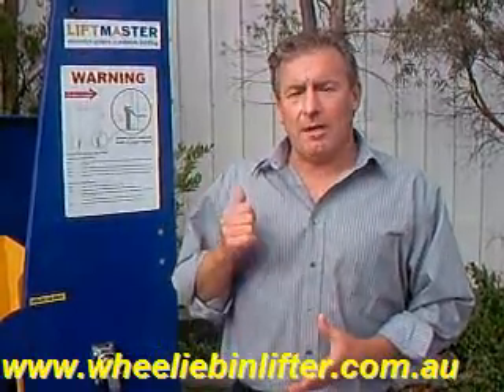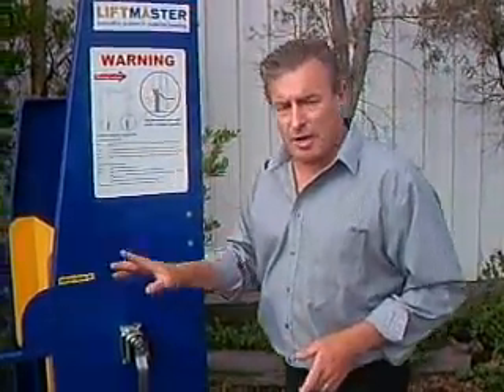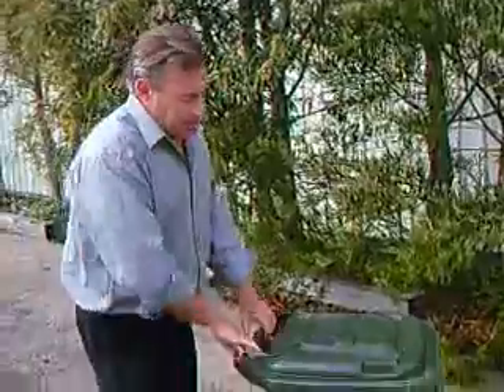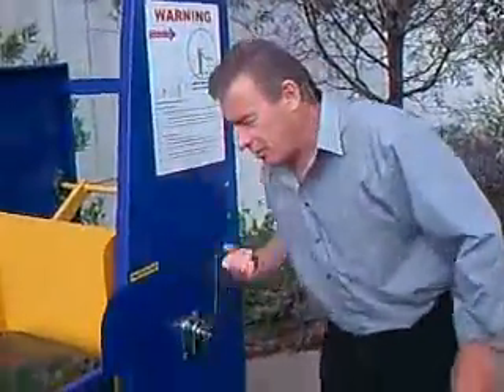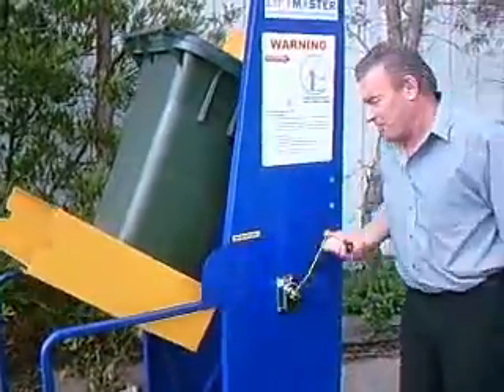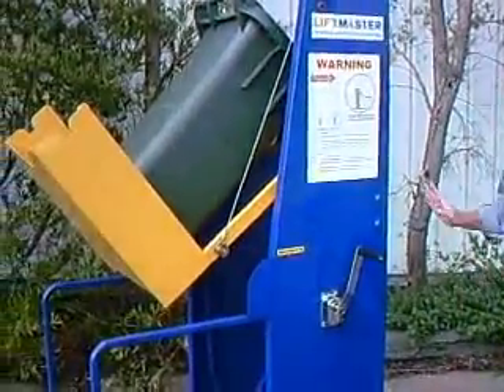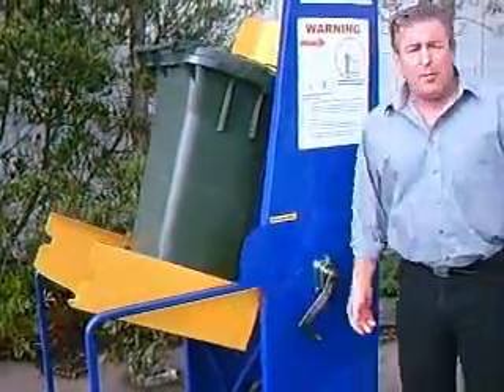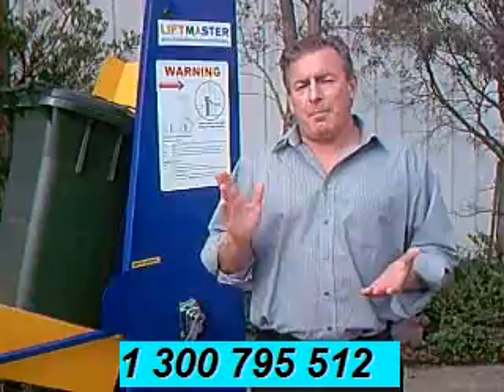50 Kilogram Winch Operated Wheelie Bin Lifter Video